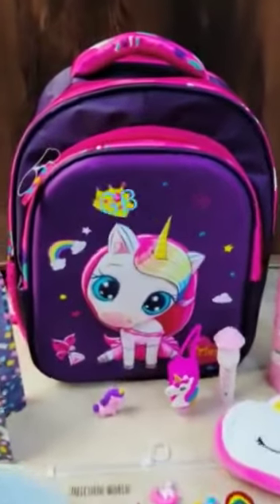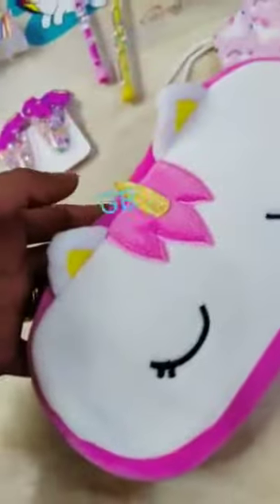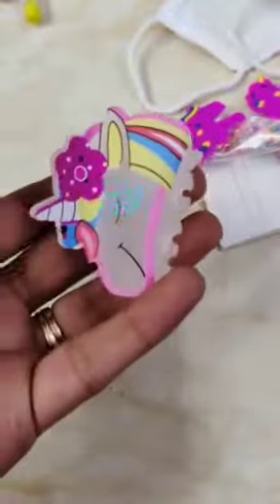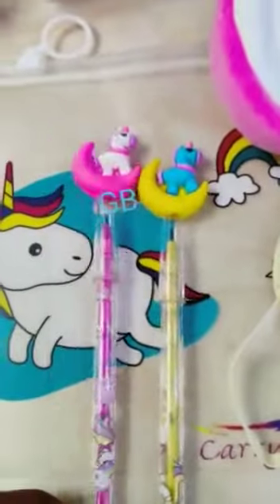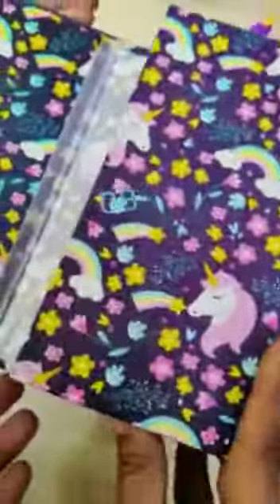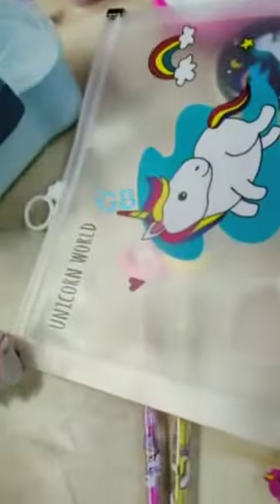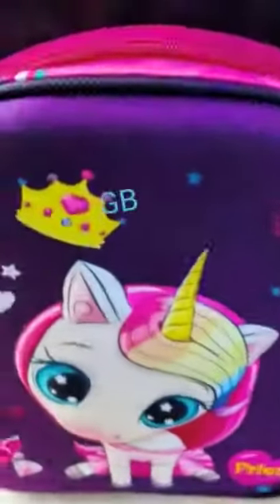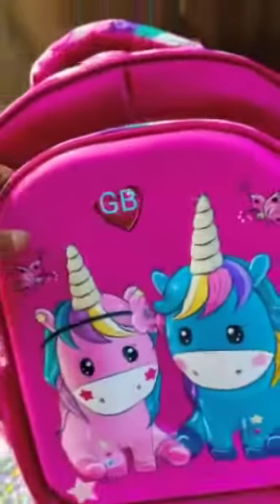kids school set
Video from Kushi🥰😘😍